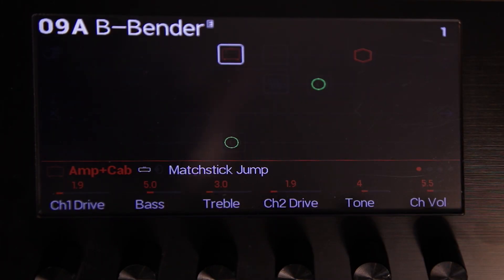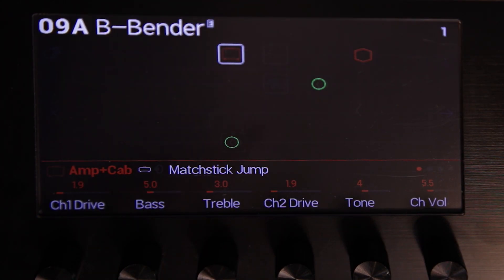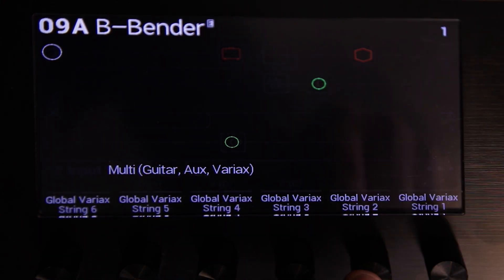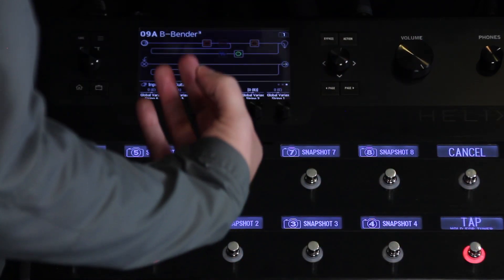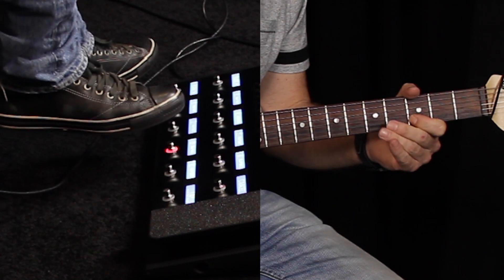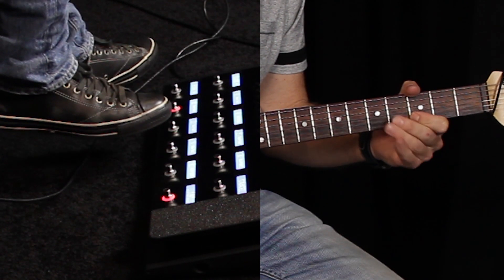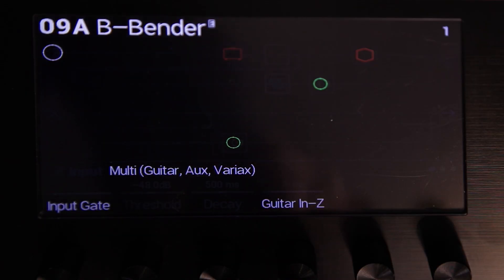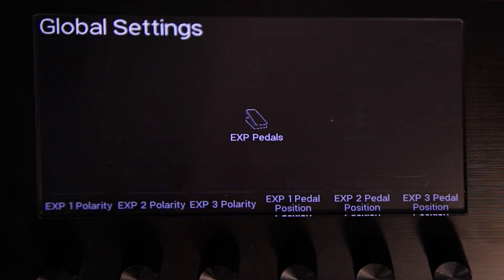Helix 2.0 features - NEW - Variax Control and New Amps/FX | Line 6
The new 2.0 firmware update for Helix has a ton of enhancements - and new amps, new effects and new Variax control options are only the beginning. Join Senior Product Manager Eric Klein and Sean Halley as they show you the new Variax flexibility that Snapshots brings, as well as hearing the five new amp models.